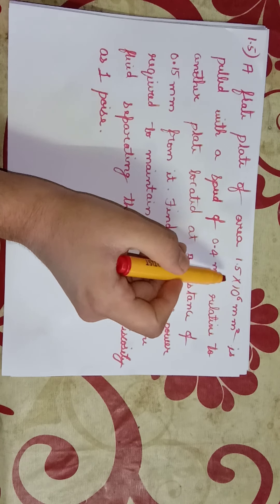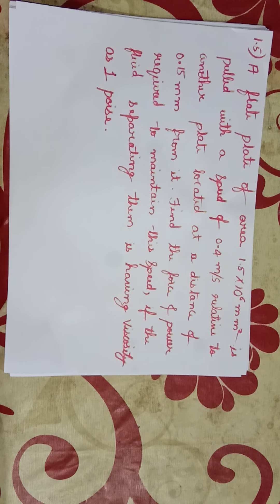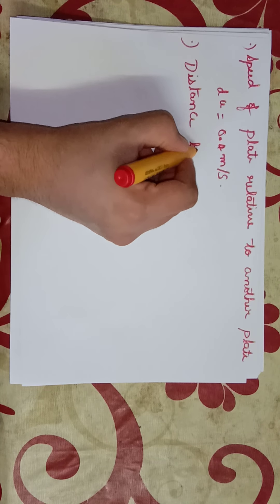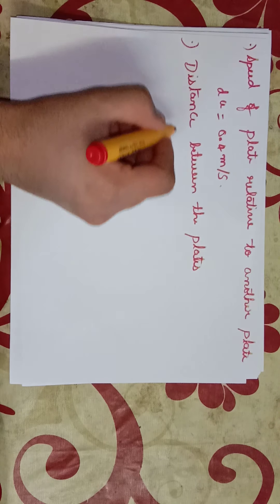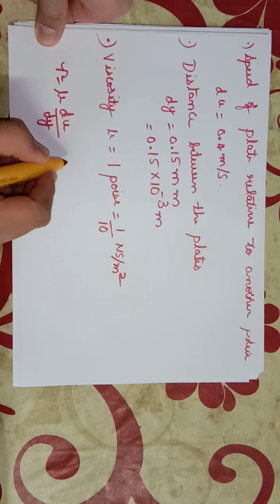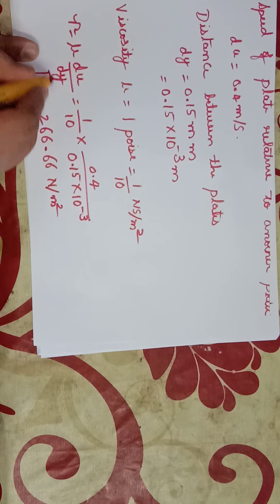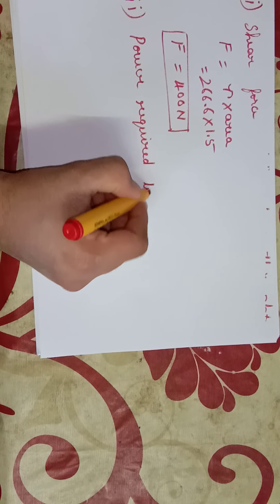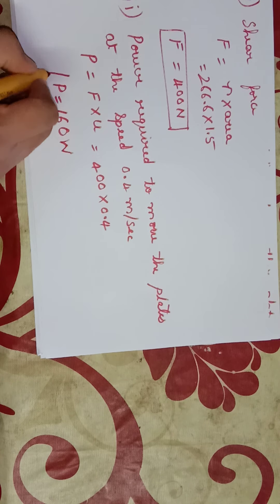Numerical on Properties of Fluids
Numerical on Properties of Fluids,Area of plate, Speed of plate relative to another plate,Distance between the plates,Viscosity,shear force, Power required to move the  plates at given speed.